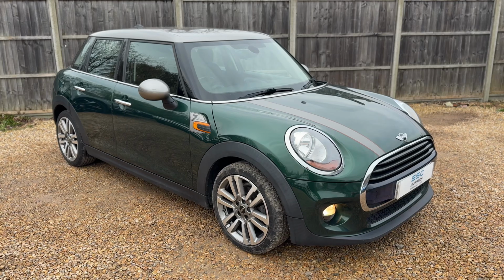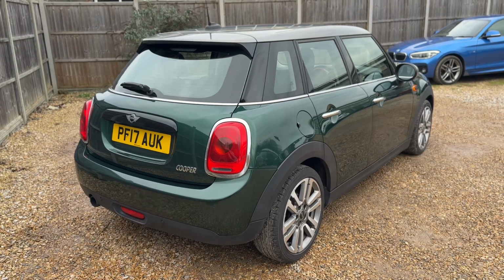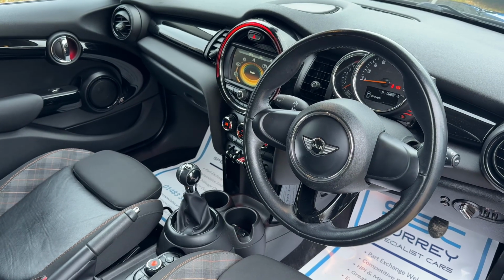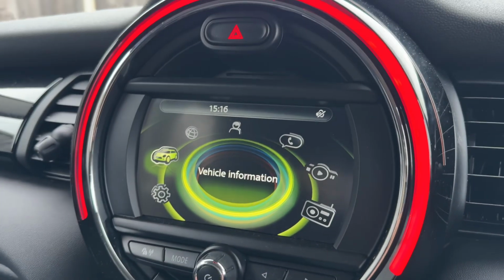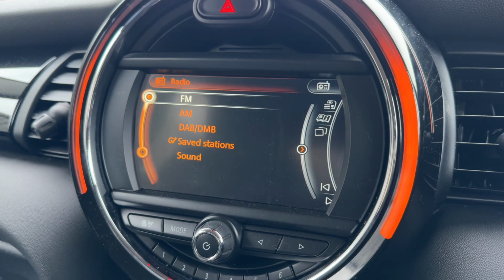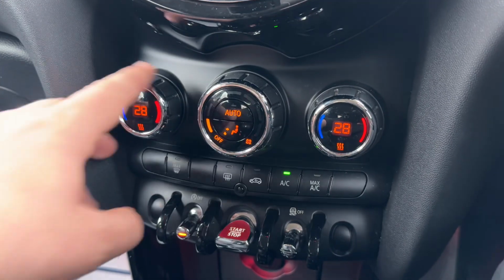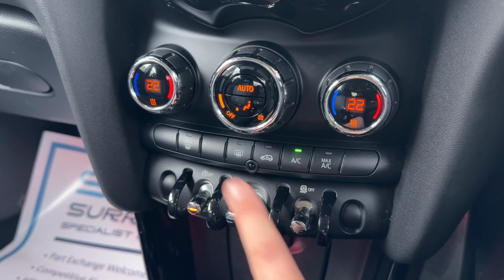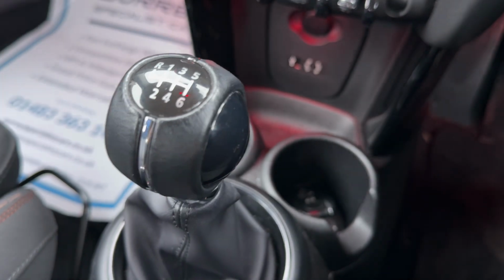MINI Hatchback PF17AUK